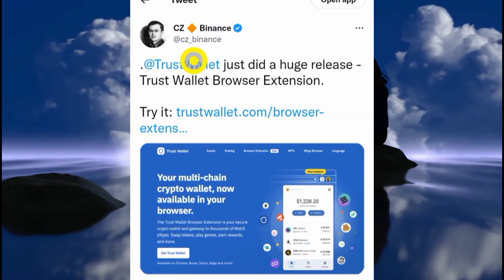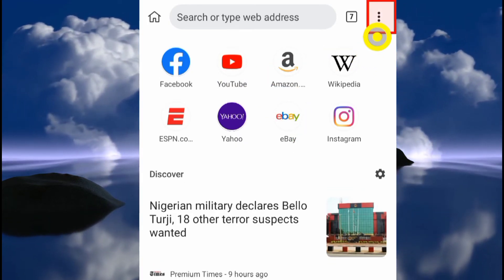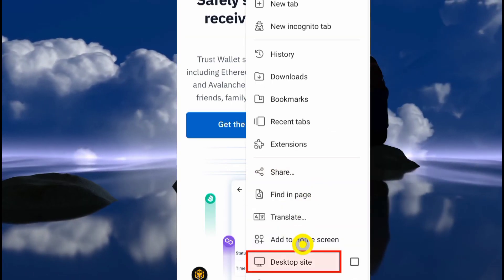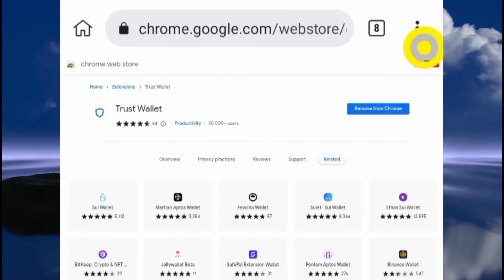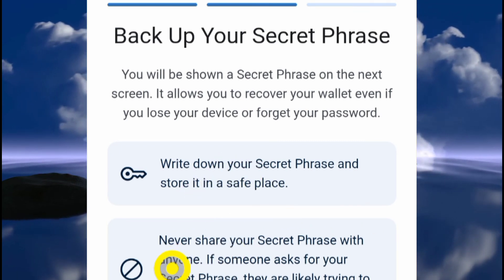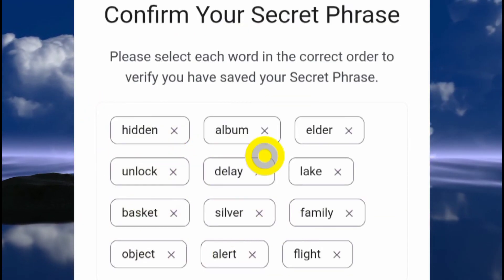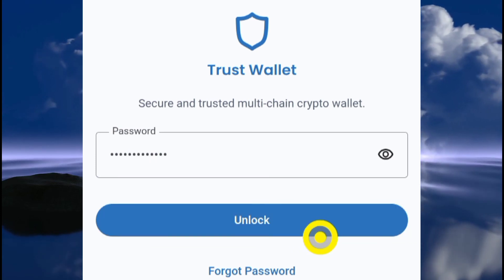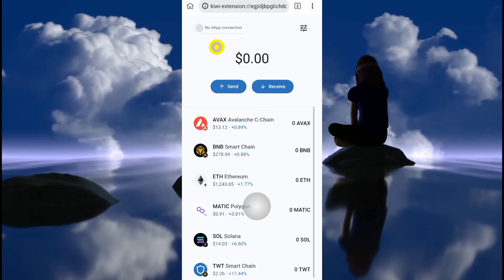How To Add Trust Wallet Extension To Phone( Install Trust wallet Chrome Extension on Android)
Trust wallet team just made a major update, Now you can install the new trust wallet extension to chrome, the beauty of this is that it is supported on other browsers like the brave browser, Edge etc..

In this video, we simply demonstrated how to do this easily on your mobile browser using the Kiwi browser.

install trust wallet to chrome, trust wallet extension,
New trust wallet extension,
how to Install new trust wallet extension,